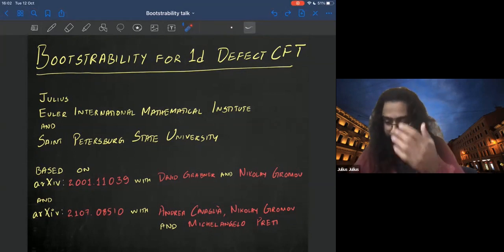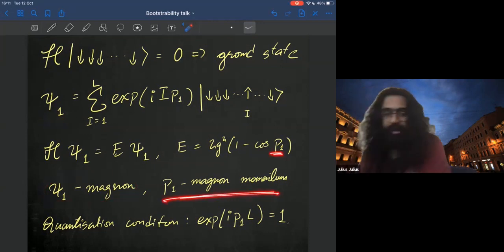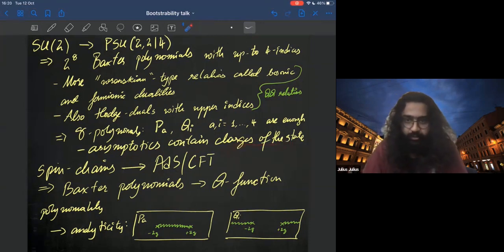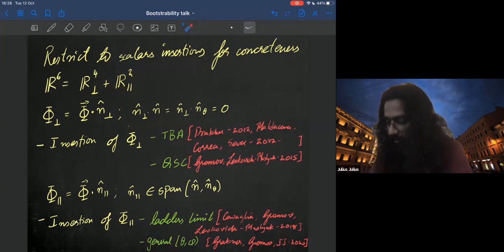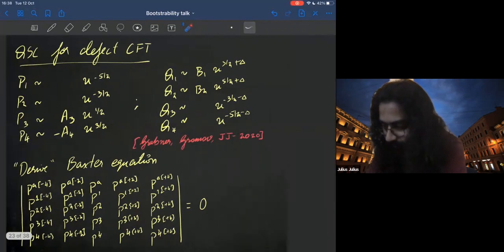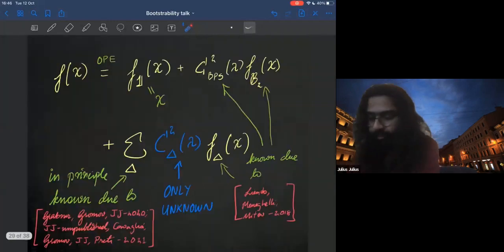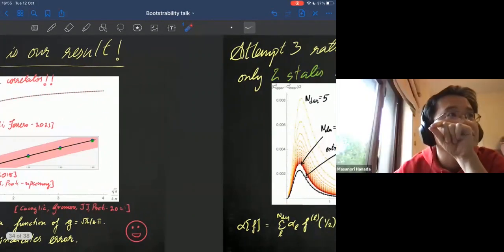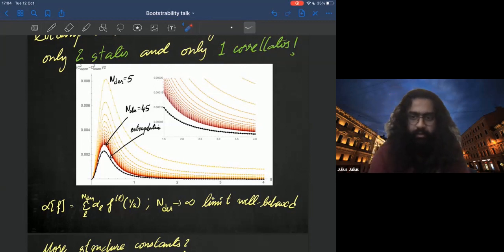Bootstrability for One-dimensional Defect CFT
I was invited to present a seminar at the University of Surrey on 12 October 2021 based on my paper (Phys. Rev. D 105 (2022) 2, L021902) with Andrea Cavaglia', Nikolay Gromov and Michelangelo Preti.

In this talk I describe the “bootstrability” program, which combines integrability techniques in 4d N = 4 SYM and the conformal bootstrap to study beyond-the-spectrum observables in a CFT.

I will start with a review of the quantum spectral curve (QSC), a powerful integrability based method to compute the non-perturbative planar spectrum of N = 4 SYM. Then I will show how it is modified to capture the spectrum of operator insertions on a 1/2-BPS Maldacena-Wilson line in the theory, thus solving the spectral problem of the associated defect CFT.

Finally, I will show how the boostrability approach allows us to access previously unreachable quantities such as correlation functions at finite coupling — we used this method to compute with good precision a non-supersymmetric structure constant for a wide range of the ‘t Hooft coupling in the defect CFT.